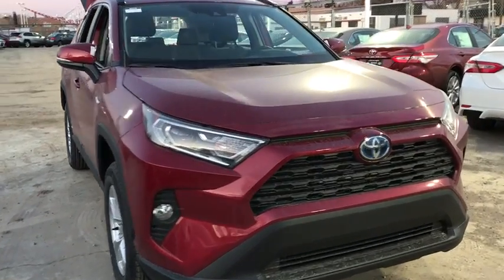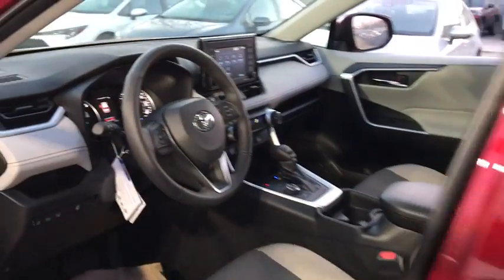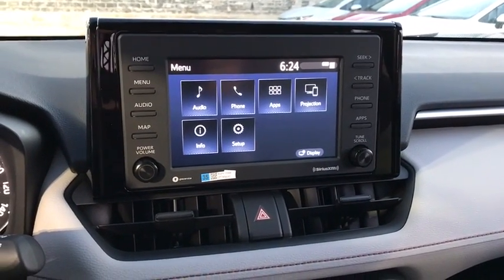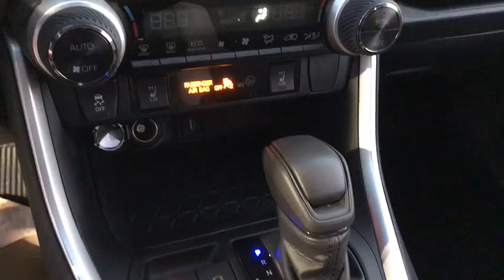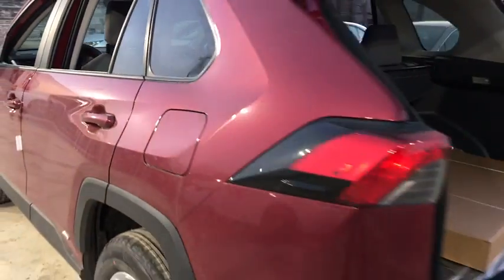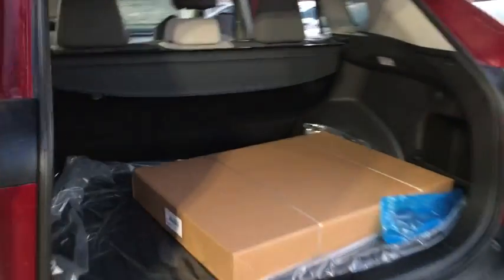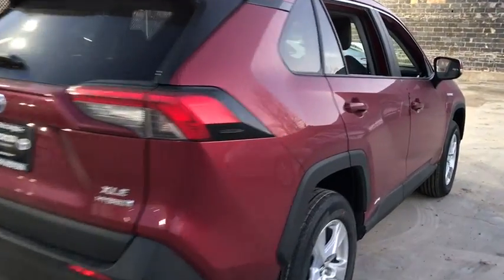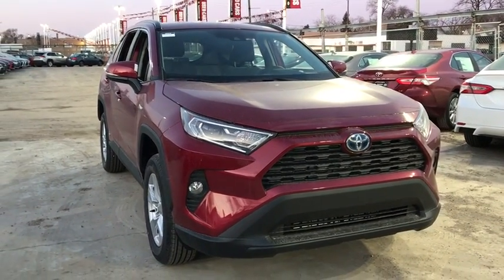2020 Toyota RAV4 Chicago, Oak Lawn, Calumet city, Orland Park, Matteson, IL 20378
Ruby Flare Pearl New 2020 Toyota RAV4 available in Chicago, Illinois at Toyota on Western. Servicing the Oak Lawn, Calumet city, Orland Park, Matteson, IL area.
2020 Toyota RAV4 Hybrid XLE - Stock#: 20378 - VIN#: 2T3RWRFVXLW061739

6941 South Western Ave.

Boasts 38 Highway MPG and 41 City MPG! This Toyota RAV4 delivers a Gas/Electric I-4 2.5 L/152 engine powering this Variable transmission. XLE GRADE WEATHER PACKAGE -inc: Rain Sensing Front Wipers, de-icer function, Heated 3-Spoke Leather Steering Wheel, Front Seat Heating, power driver seat, SPECIAL COLOR, ALL WEATHER LINER PACKAGE -inc: All Weather Floor Liners, Cargo Liner.* This Toyota RAV4 Features the Following Options *Urethane Gear Shift Knob, Trip Computer, Transmission: ECVT (Continuously Variable), Transmission w/Driver Selectable Mode, Sequential Shift Control and Oil Cooler, Tracker System, Towing Equipment -inc: Trailer Sway Control, Tires: 225/65R17 AS, Tailgate/Rear Door Lock Included w/Power Door Locks, Strut Front Suspension w/Coil Springs, Steel Spare Wheel.* Stop By Today *Come in for a quick visit at Toyota On Western, 6941 S Western Ave, Chicago, IL 60636 to claim your Toyota RAV4!